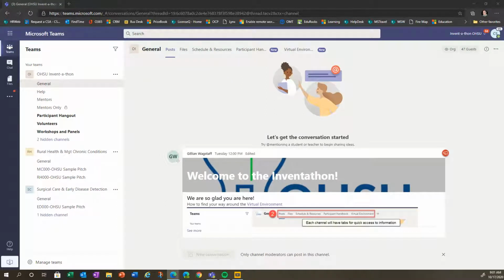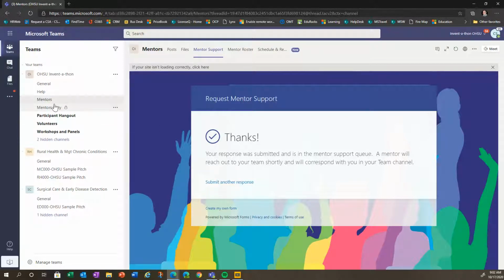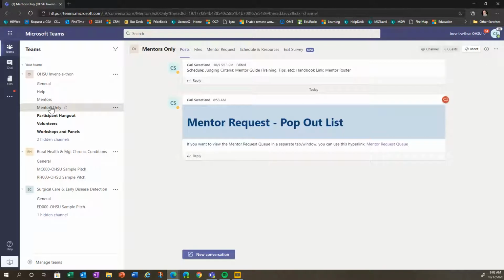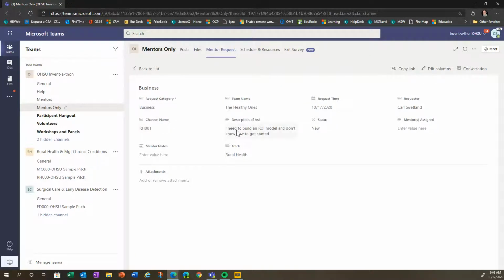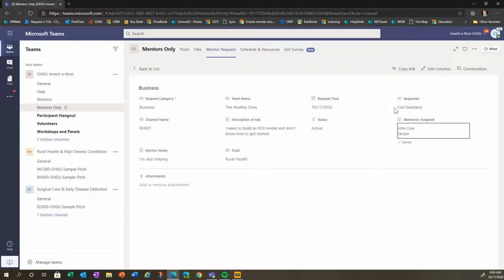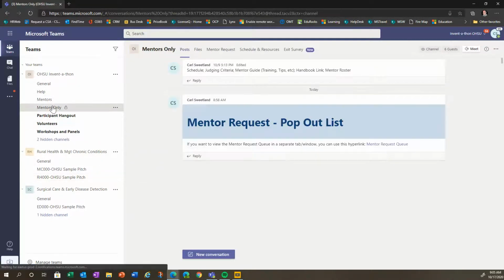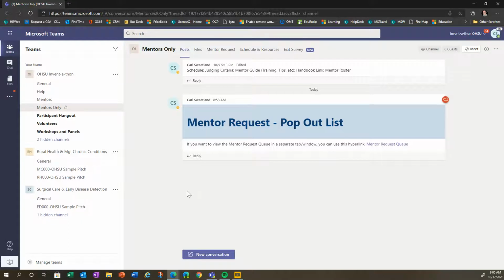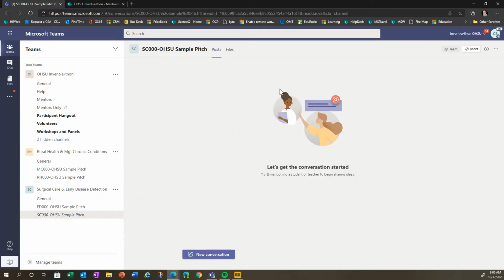How to Provide Mentor Support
Watch this instructional video that educates mentors on how to navigate the virtual environment, how to fulfill requests for mentor support and tips and tricks for mentors for the OHSU Invent-a-thon.